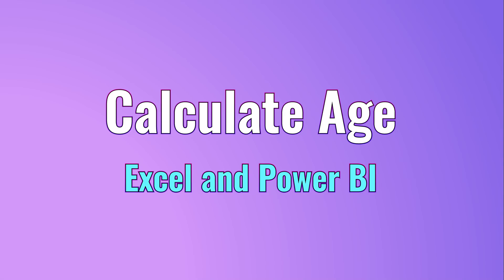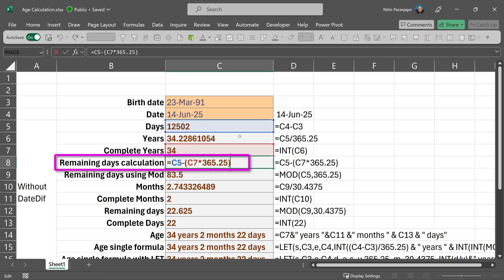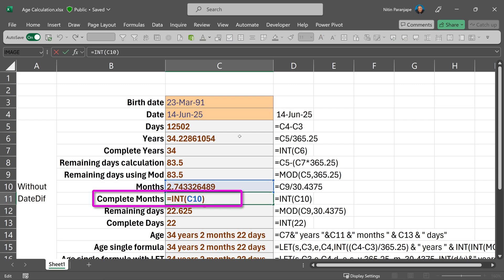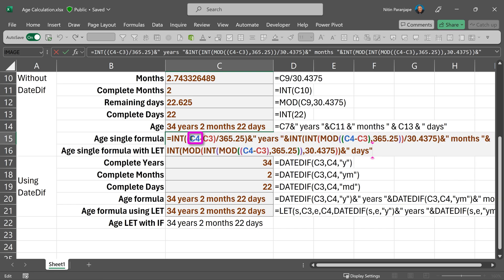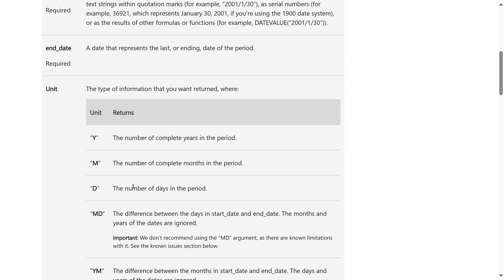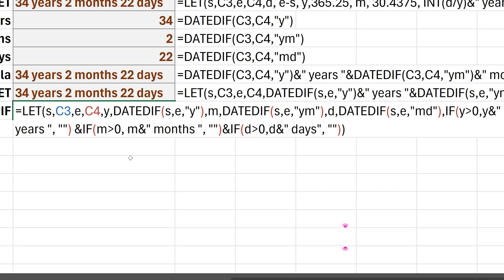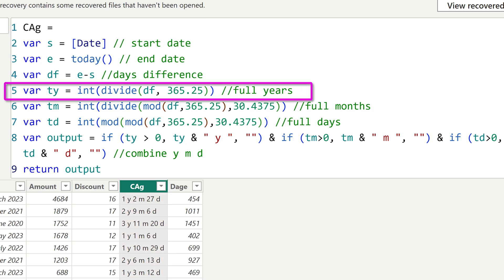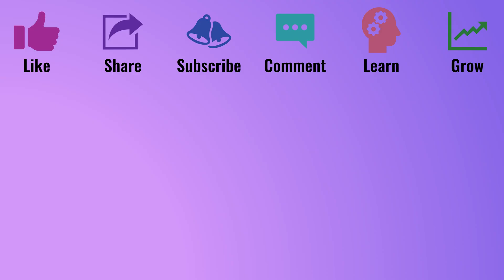Calculate age from birth date or joining date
Learn multiple ways to calculate age from birth date. Use datedif function in excel and powerbi

Contents 📚
00:00 - Intro
00:06 - Simple formulas
02:04 - LET function
02:47 - Datedif variation
03:24 - Handling zeros
03:46 - DAX formula
04:36 - Sort By column

Efficiency Best Practices for Microsoft 365
130 best practices everyone must know